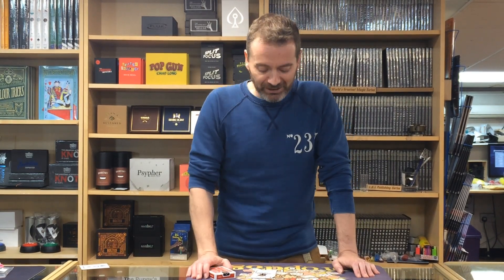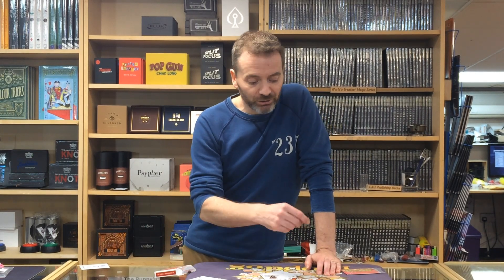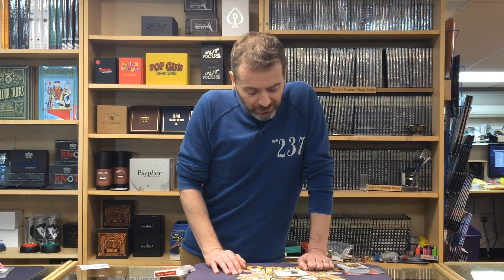Upper Hand by Gary Jones - Magic Review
Magic Review of Upper Hand by Gary Jones